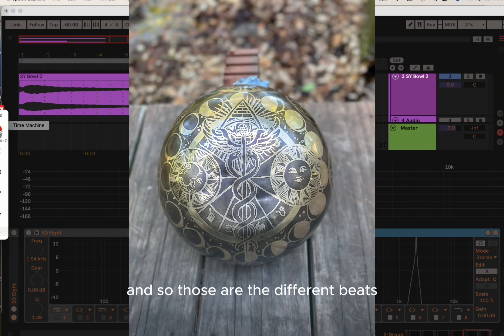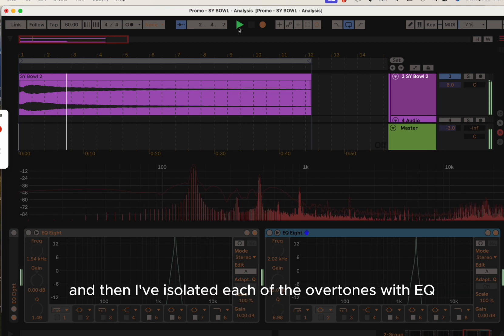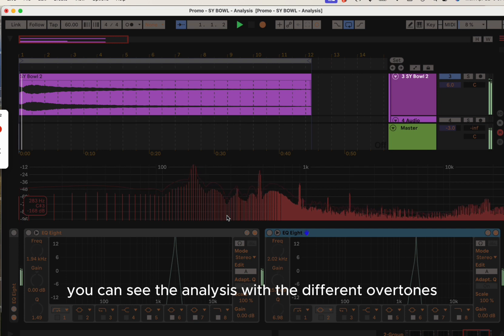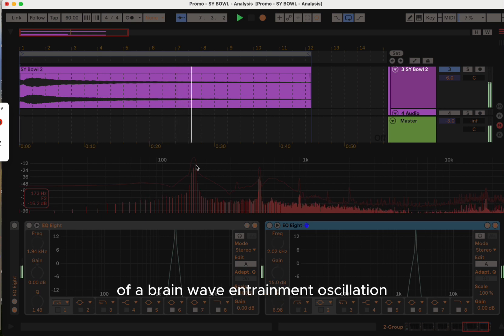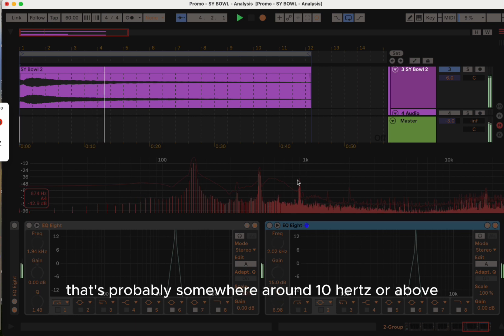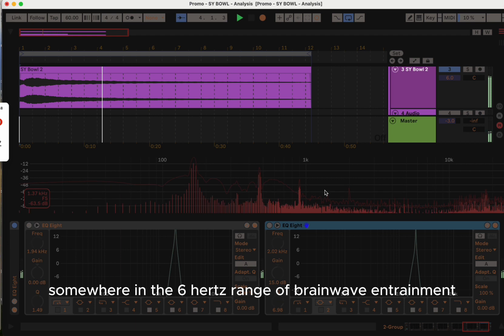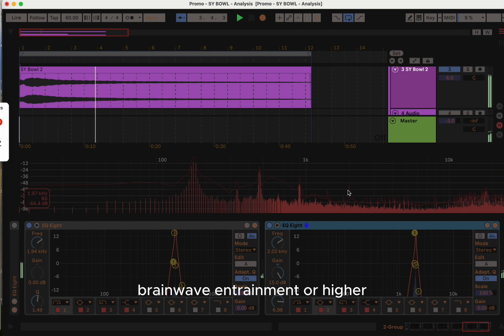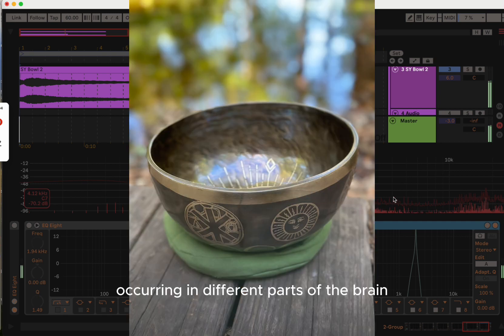Sound Spectrum Analyzation of The Sonic Yogi Singing Bowl: The Ohm Store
Watch as Jonathan Adams, aka -- The Sonic Yogi, walks you through as he plays the Sonic Yogi Singing Bowl and breaks down the oscillations and modulations with a sound spectrum analyzer.

It's an incredible look at the remarkable overtones of a handmade bronze singing bowl